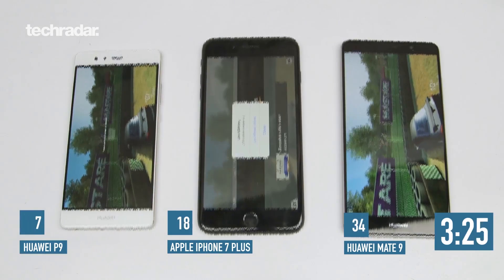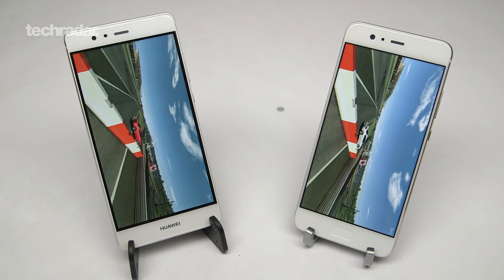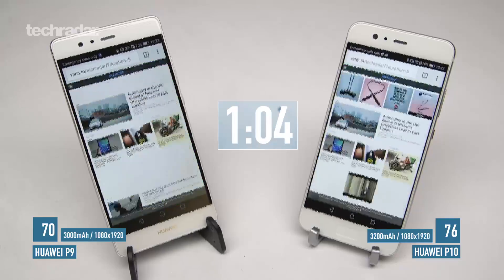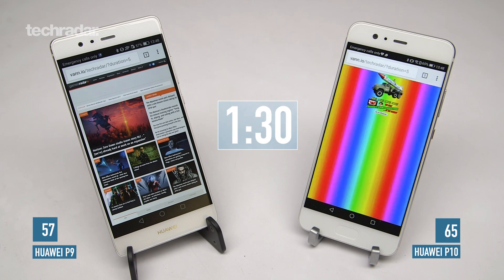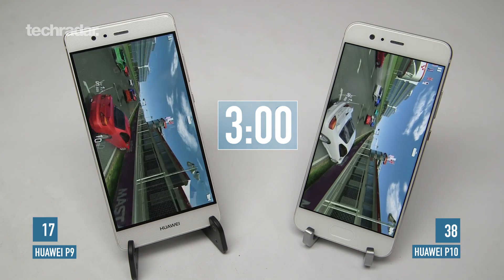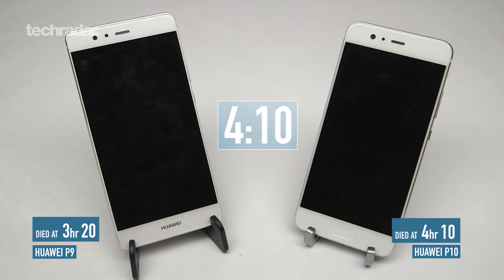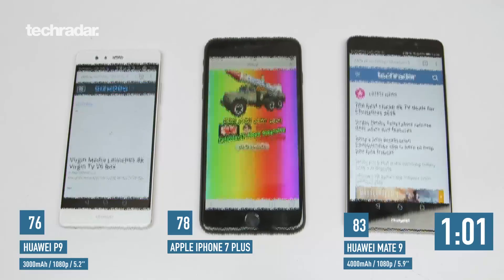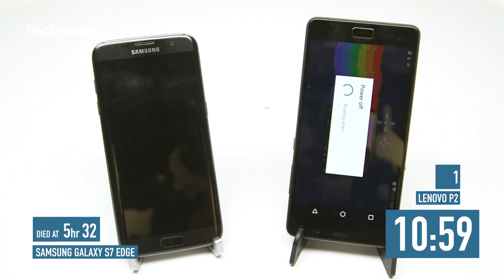Huawei P10 v P9: Battery Test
The Huawei P9 has the unfortunate record for worst performing Android phone in our current battery test set up. In fact it's performed worse than the iPhone 7, not known for a long lasting battery.

With this in mind we wanted to see how Huawei's previous attempt  compares to the newly released Huawei P10 in potential day's usage. We've put together a vs test to see which will last you the longest.

For this test we combine different elements of a potential day's battery life in one test - browsing, gaming, youtube watching and running an internal 1080p video.

1. All phones on full brightness
2. All phones connected to same Wi-Fi
3. 1 hr 30 mins for each task

Huawei P9 - Hour 1:30 - 57% Hour 3:00 - 17% Died 3:20
Huawei P10 - Hour 1:30 - 65% Hour 3:00 - 38% Died 3:40